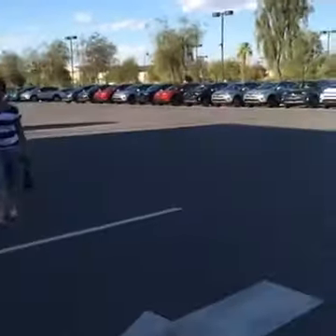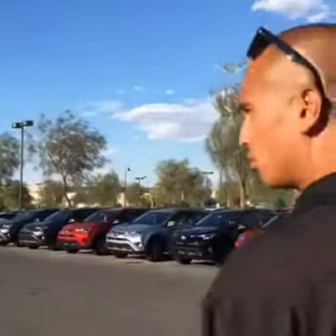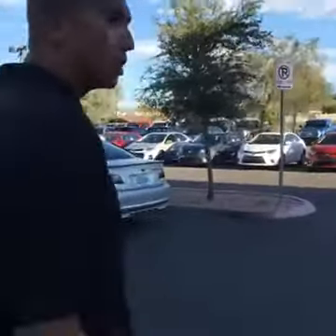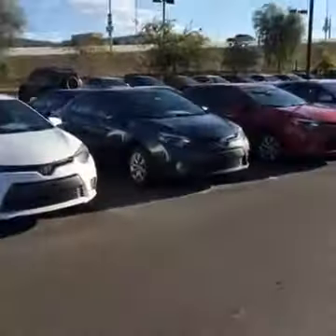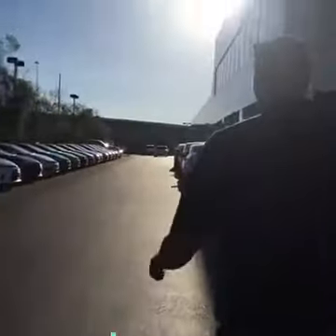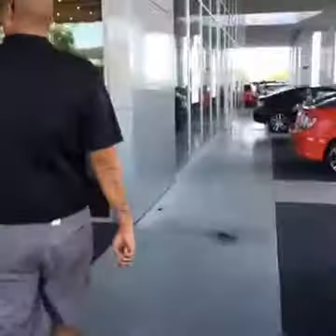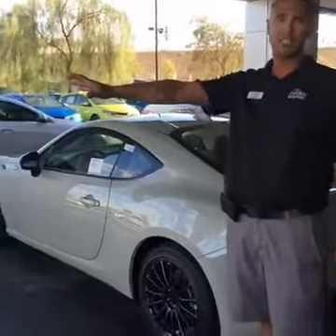MTV Cribs Parody: Tour of Findlay Toyota Dealership Henderson, NV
Salesman Remington Chun takes us on a tour of the largest Toyota dealership in Nevada. Get a special peak at behind the desk, where our staff hangs out, and a view inside the Southern Nevada Sports Hall of Fame.